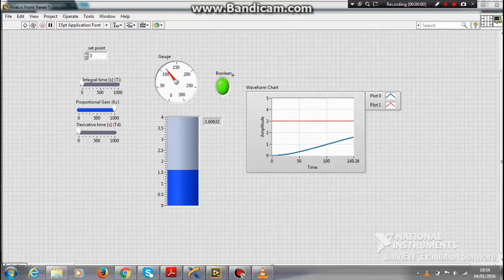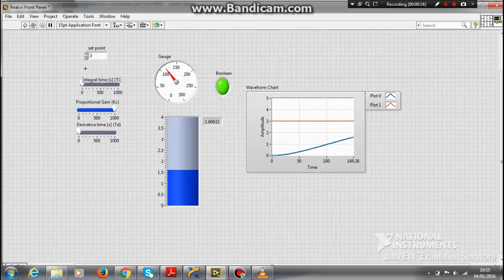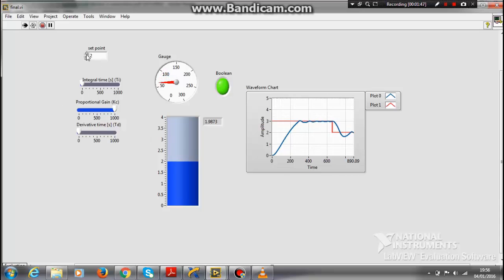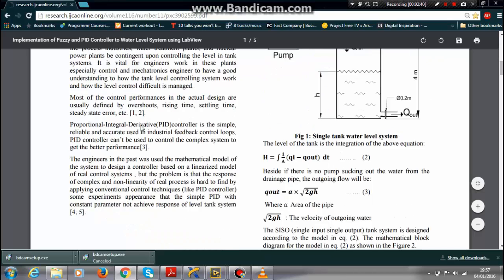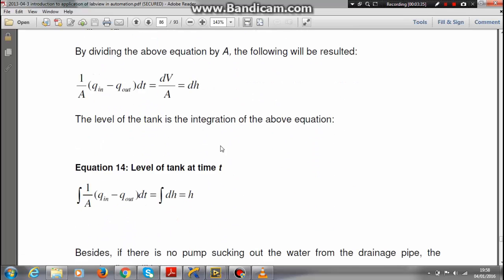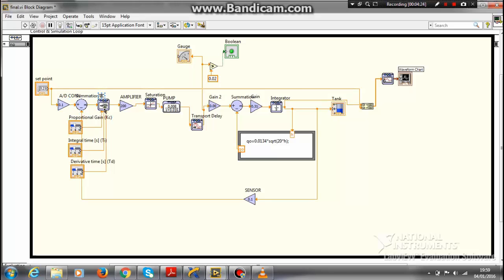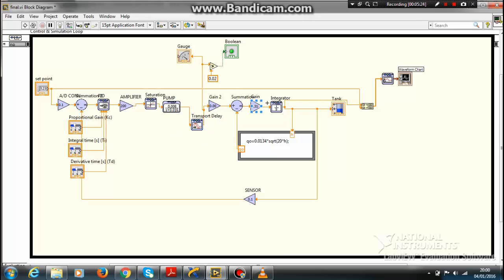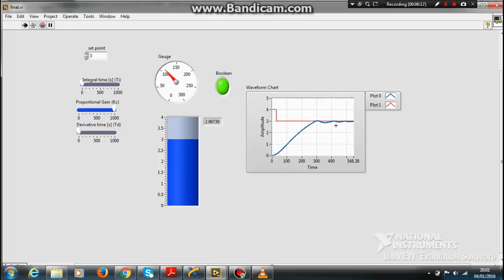Implementation of PID controller to tank level system using Labview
This project is about the water level control system which is
required in many industrial processes like water treatment
plant, the idea of the process is to keep the tank water level at
the desired set point.